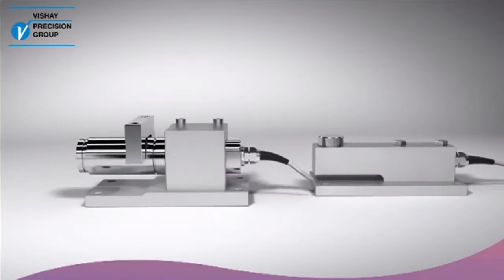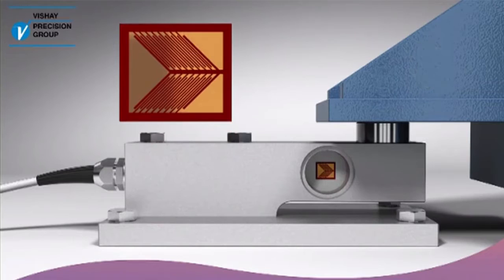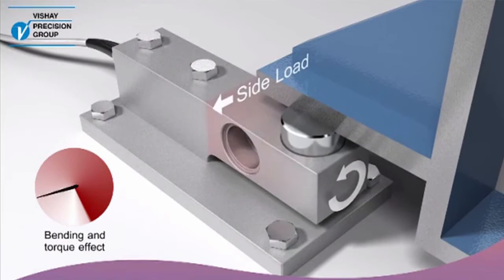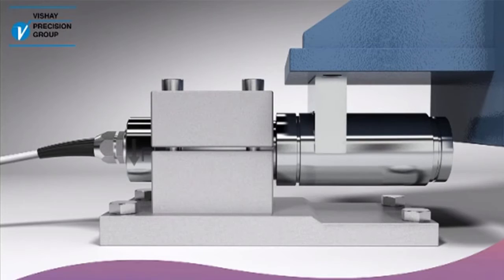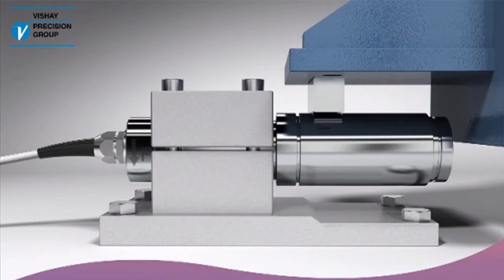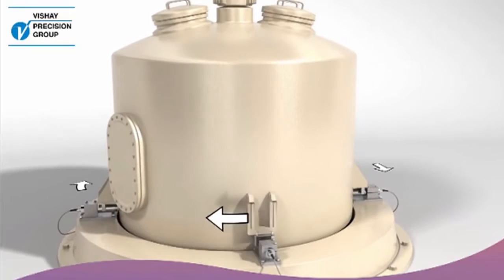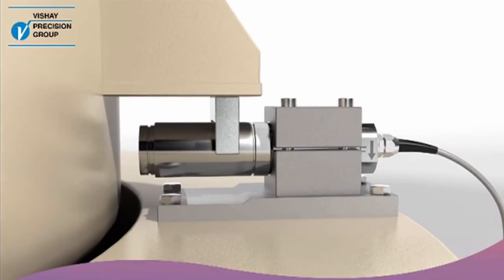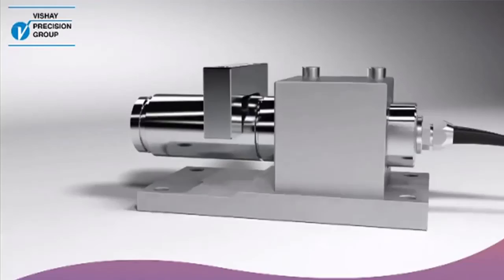A Better Load Cell Design for Tough Process Weighing Applications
Most load cells are designed to handle vertical force and cannot discern errors introduced from side loading and/or torque loading. The truth is though, that in real world conditions, load cells see much more than vertical loading, and unfortunately, can output erroneous values. While they are excellent for static weighing situations, such as scales, load cells typically can’t handle the rigors of process vessel applications.

A better approach is a load cell design particularly tolerant against thermal expansion, vibration, and high lateral forces - the BLH Nobel KIS series.

Power Specialties, Inc.
9118 E. 72nd Terrace